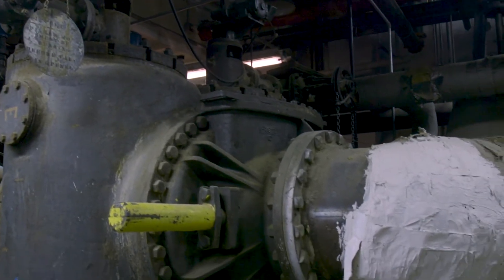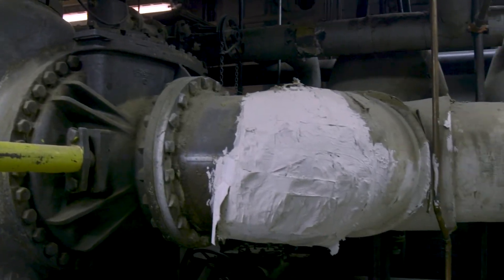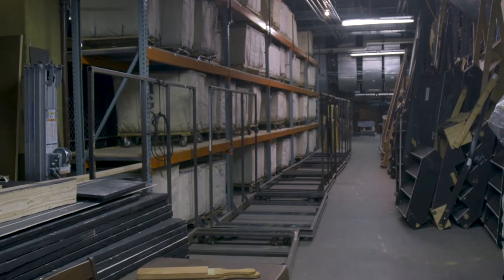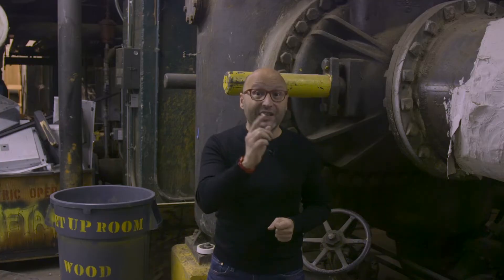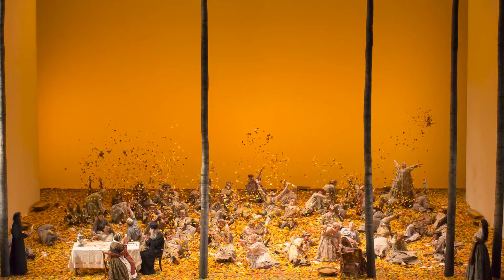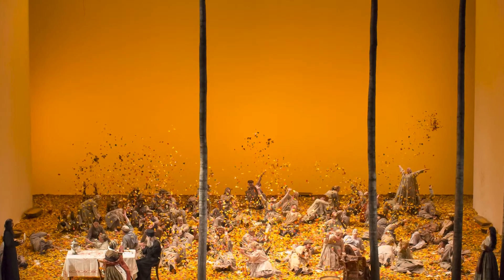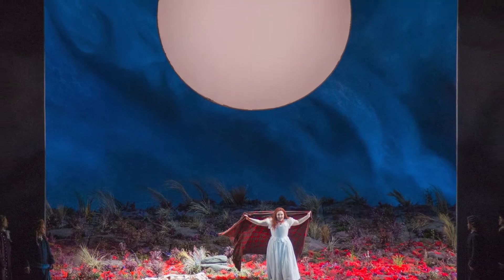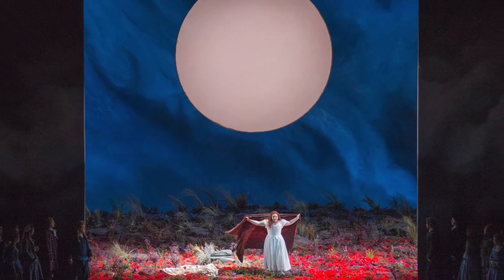Exploring with Enrique: Edison Vault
They say there’s nothing more boring than watching paint dry, but the Edison Vault is far from boring. In fact, it has an electrifying history. Join Maestro Enrique Mazzola as he explores the busy basement space in this episode of Exploring with Enrique.